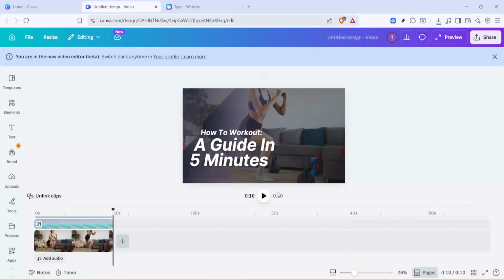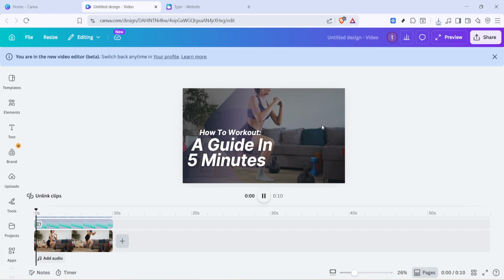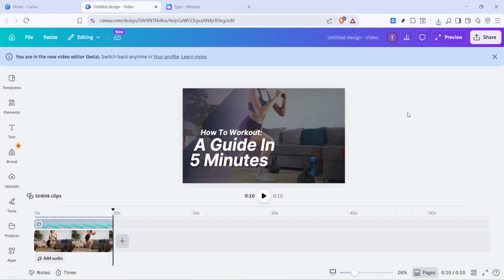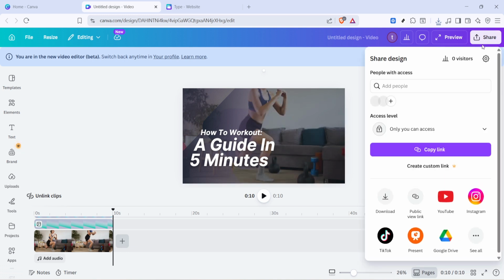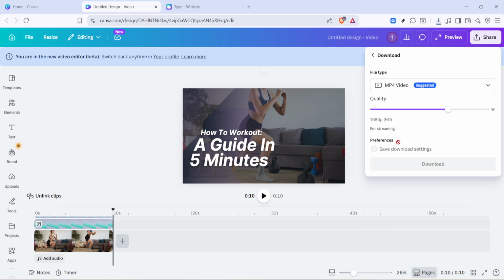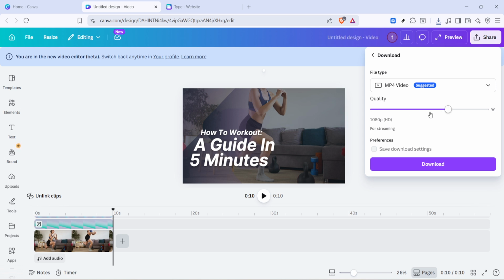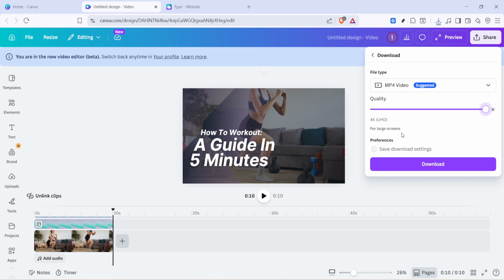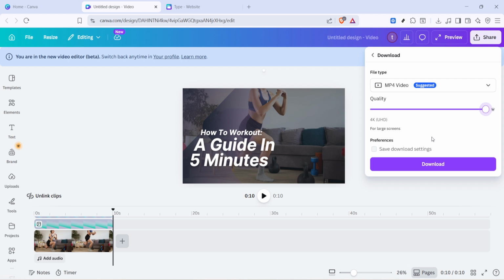How to download Canva videos in high quality (Step By Step 2026)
How to download Canva videos in high quality